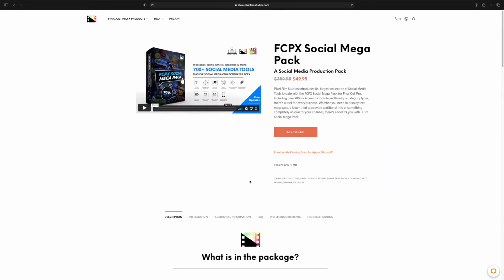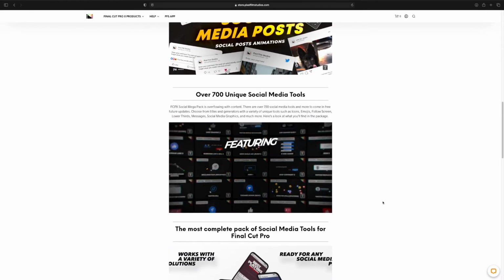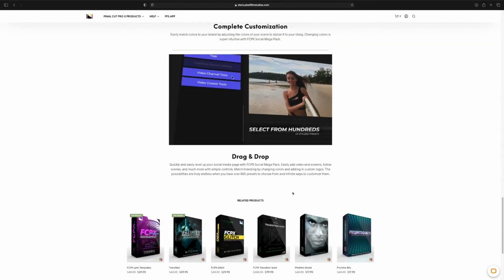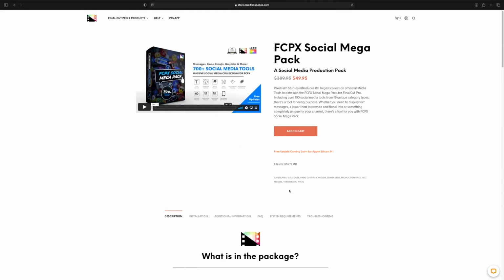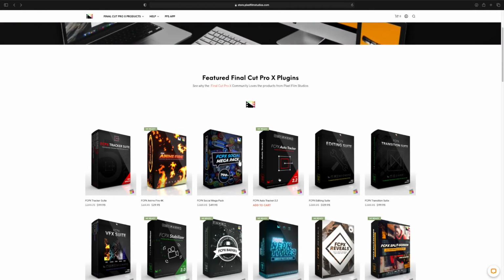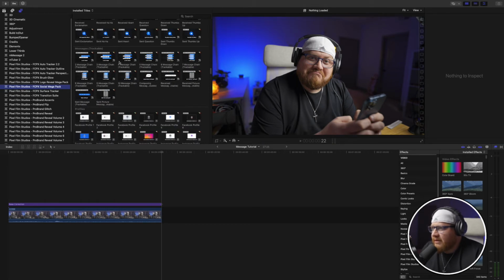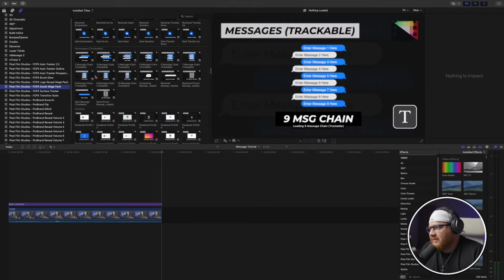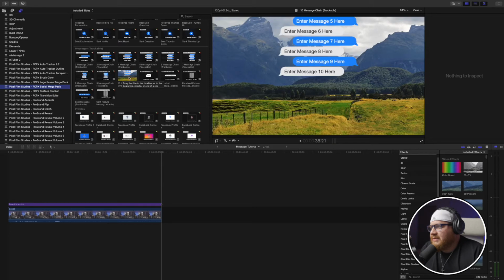How To Create Message Thread in Final Cut Pro X!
This video will show you how I added a text message thread in Final Cut Pro using the Social Mega Pack from Pixel Film Studios.

Here is the link to Social Mega Pack Plugin